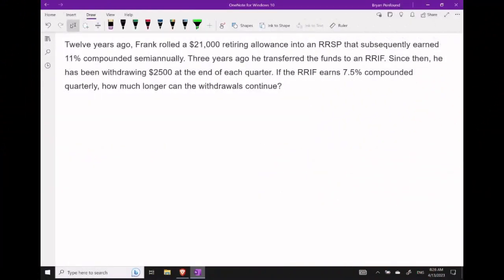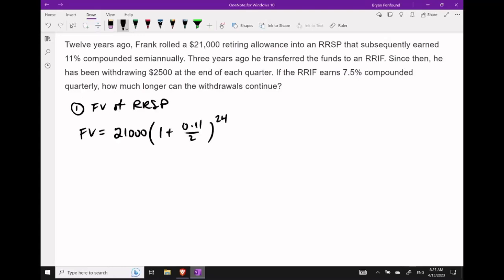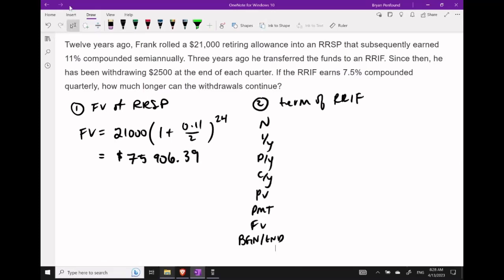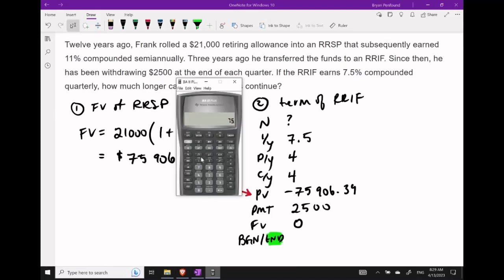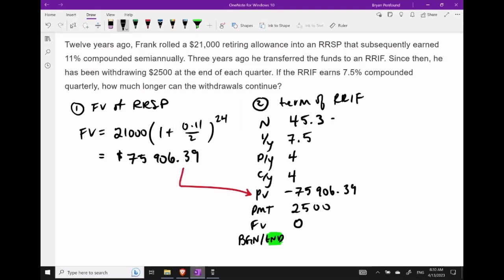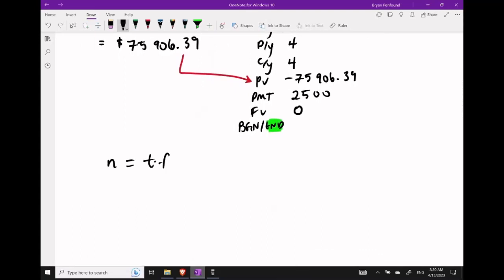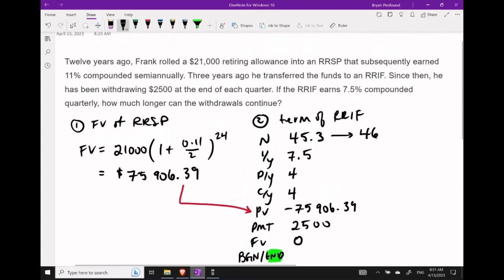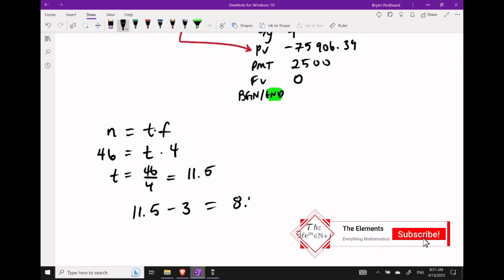More on Annuities: Deferred Annuities Q2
Learn how to work with annuities that are deferred over a period of time.

===LINKS===
FREE Business & Financial Mathematics Text: